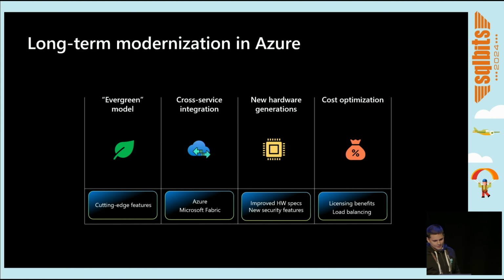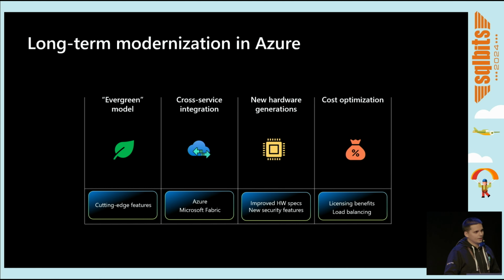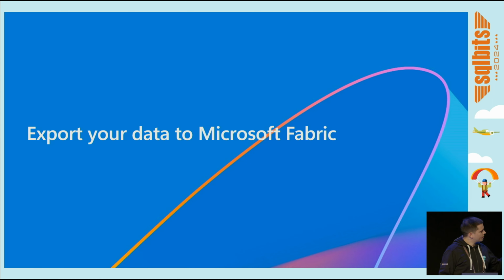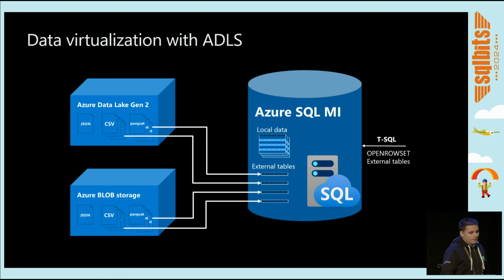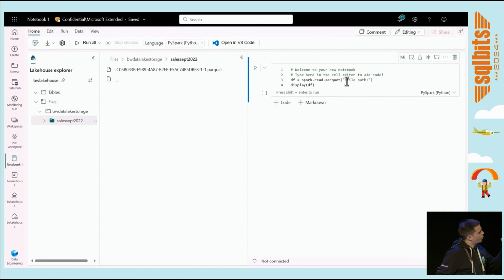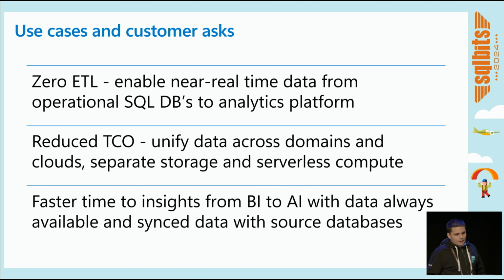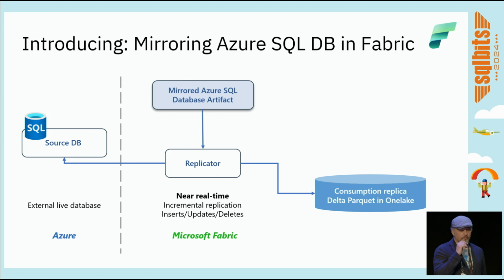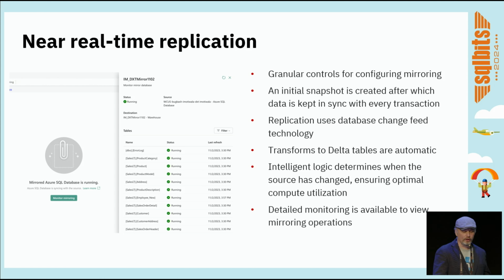Azure SQL MI & Fabric Fusion: A speed-session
We'll take the flight showcasing how data housed in Azure SQL Managed Instance can be dynamically exposed and utilized through Microsoft Fabric. This session will demonstrate the seamless altitude transition from the operational data platform of Azure SQL MI to the analytical skies of Microsoft Fabric, ensuring a smooth integration that leverages the best of both worlds for your business needs. Pilots of data – ready your instruments for this quick cruise that will equip you with the navigational know-how to soar above the rest, utilizing Azure SQL MI and Microsoft Fabric in tandem. Fasten your seatbelts; we're cleared for takeoff into the realm where data agility meets cloud efficiency.